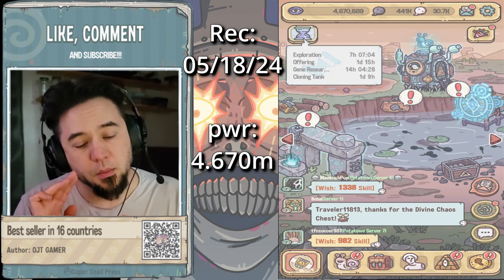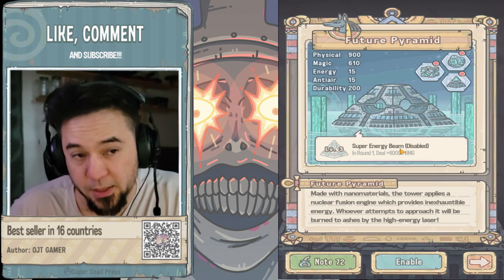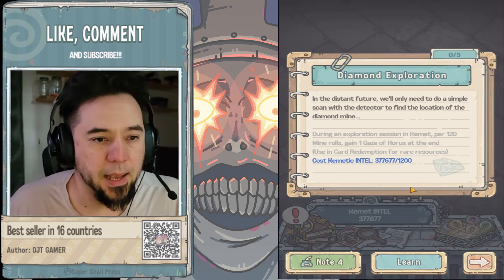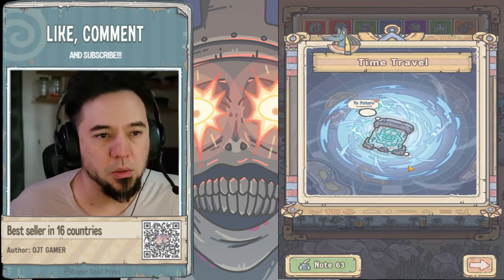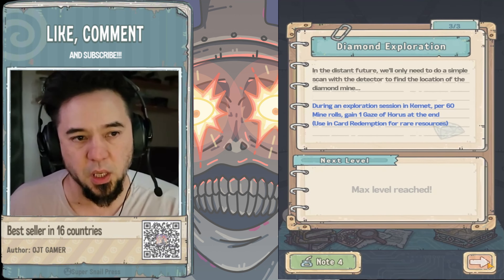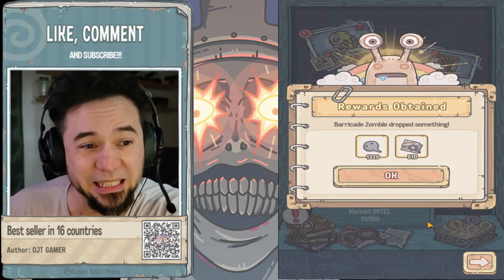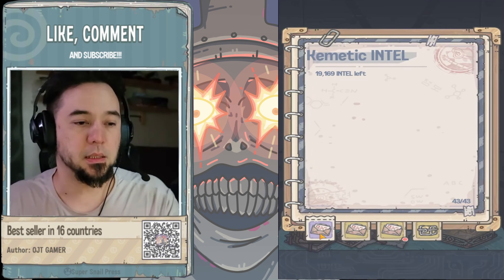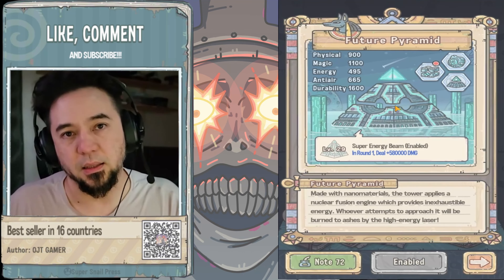Super Snail: Kemet Realm Part 3 after just acquiring "THE FUTURE PYRAMID"!!!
Alright Snails, we at the 3rd Pyramid and it's the best!!!  The damage she puts out is AMAZING!!!  Level your mids up and put Kemet behind you!!!

PS: Word of mouth is huge, if you guys see on Reddit anyone looking for help that I have already covered in any of my videos, please help me out by sharing my channel with them if you don't mind.

SNAIL Club info:
K56TEG693527M0
SnailDen

Tell um OJT sent ya!!!

Expectations can be broken.  So, Expect nothing and you will NEVER be disappointed :)